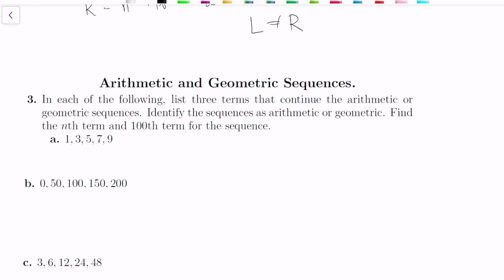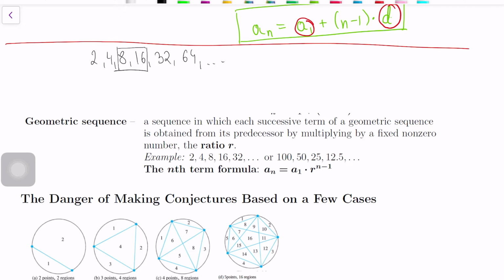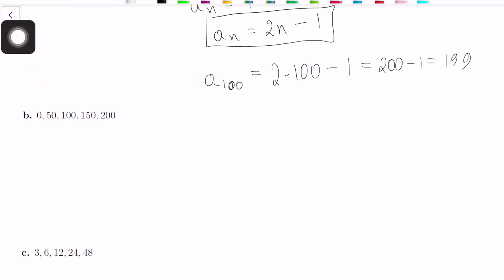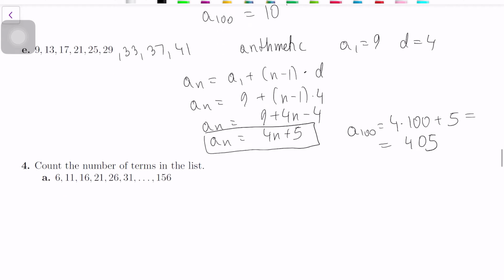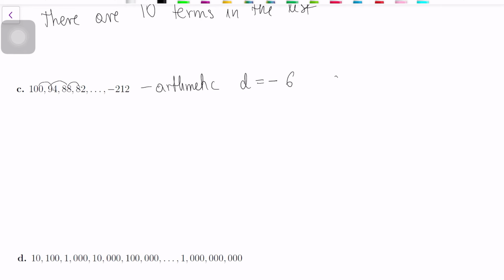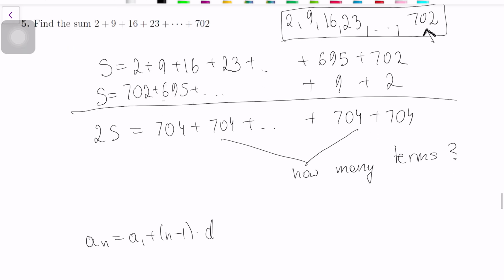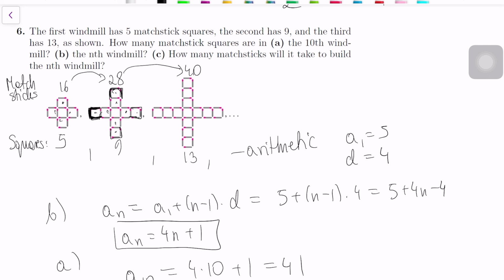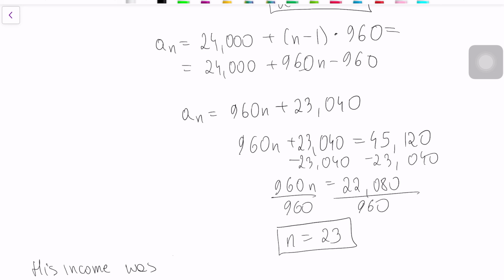Lecture 1-2 part 2